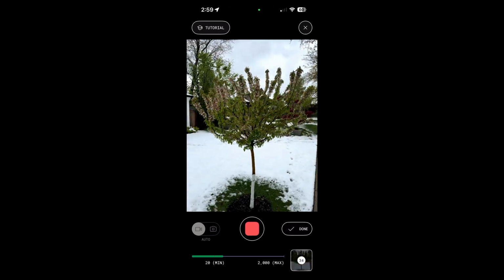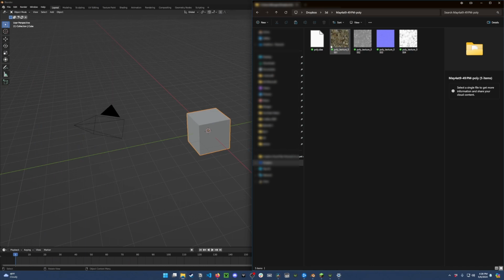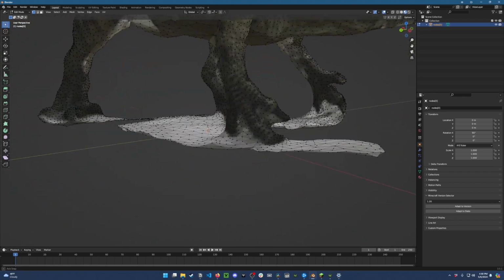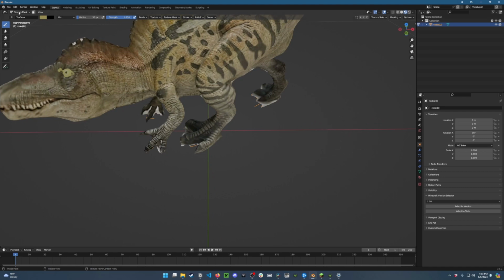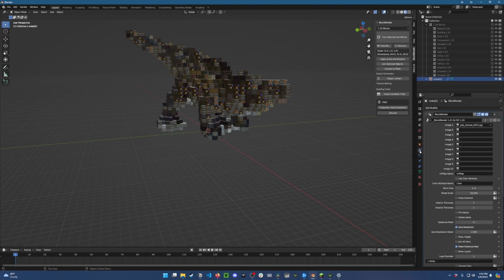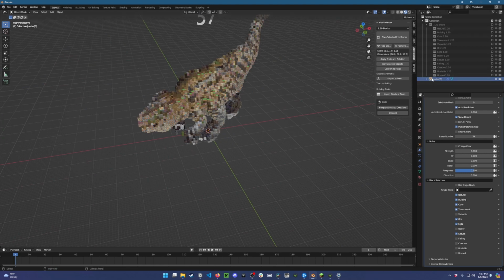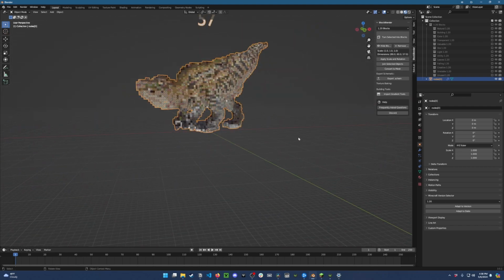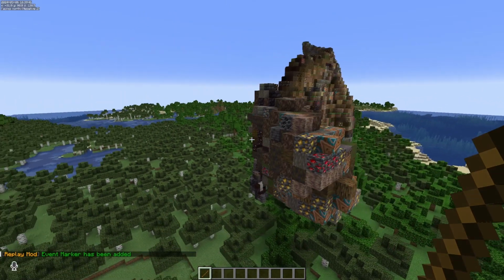Real Life Objects to Minecraft with BlockBlender & PolyCam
Using Polycam and Blender's add on BlockBlender, you can turn any real life object into a minecraft build. Then you can put it straight into the game with schematics.
I'll show you exactly how to do it so you can impress your friends with your awesome builds and get inspired to make something from the world around you.

(Fabric required* - see below | Install this into your minecraft's "mods" folder)

* Litematica requires the use of Fabric or similar mod loader that can use "litematica'

Chapters:
00:00 Intro
00:47 Using Polycam
00:58 Uploading to your PC
01:09 Tools on your PC
01:25 Unzip object
01:37 Importing into Blender
02:06 Install Add-ons
02:44  Edit/trim Object
03:36 Edit Texture
04:23 Convert to Minecraft blocks
05:54 Tweaks to model
07:46 Export to .schem
08:40 Launch Minecraft
08:51 Litematica explained
10:03 Paste in Bary
10:47 Outro